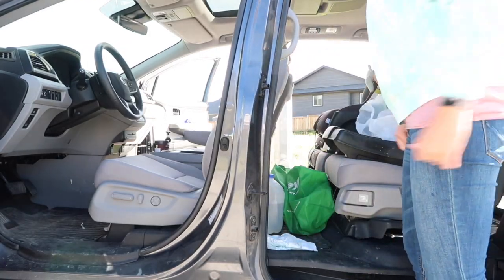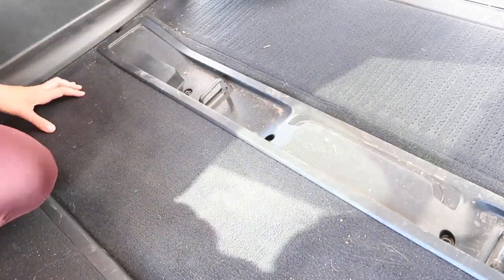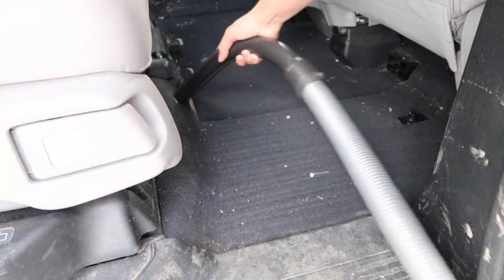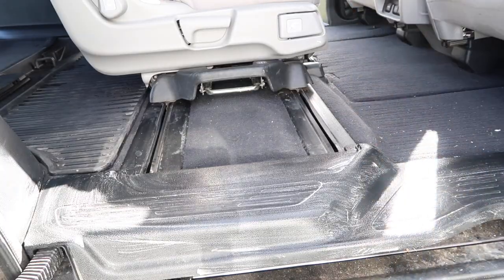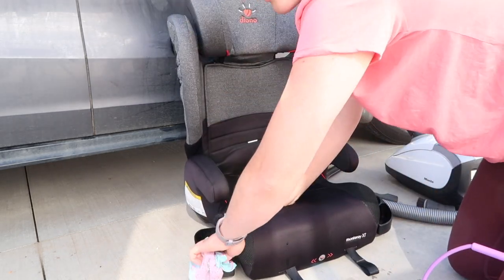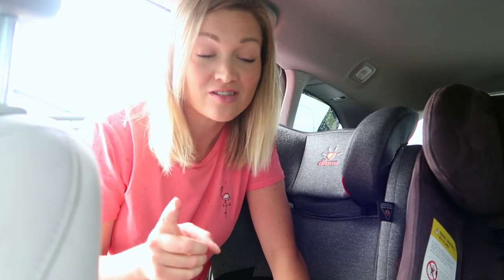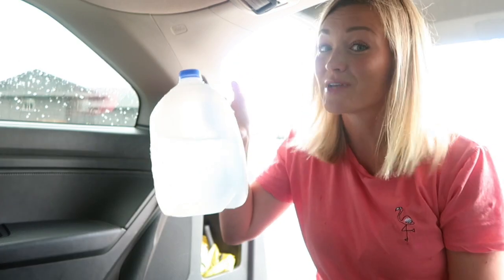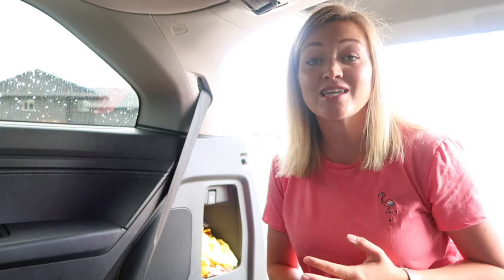DIY MINIVAN CLEAN & ORGANIZE WITH ME! | The Secret Slob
After a  road trip with three kids, my minivan is DISGUSTING! Today I am giving my car a full interior clean - carpets, walls, windows, mats and car seats!  Then re-organizing it with all of my road trip must-haves, so we are ready to go for any situation!

MY CAR SAFETY KIT
- Flashlight, first aid kit, reflective blanket, hammer, pliers, screwdriver, bear spray, lighter, candles, water